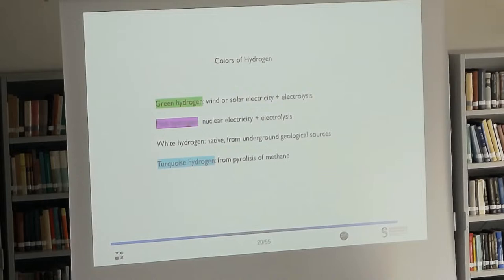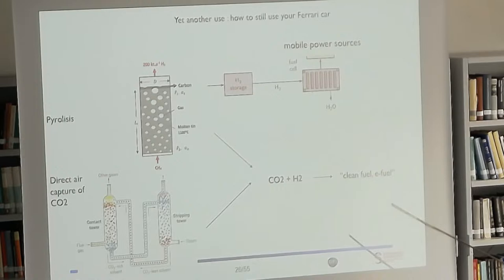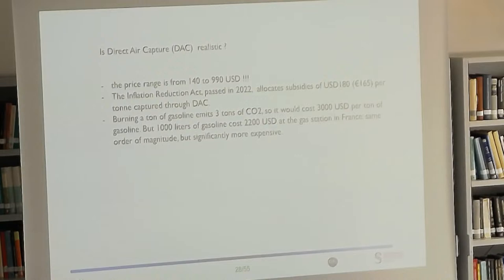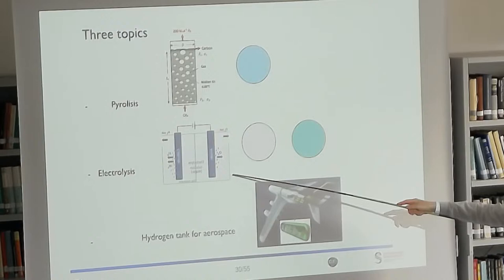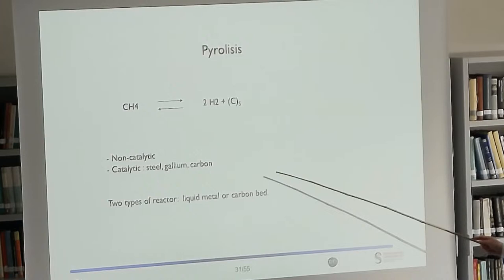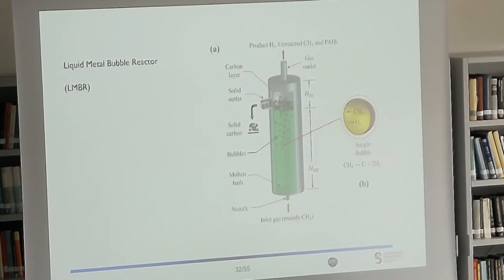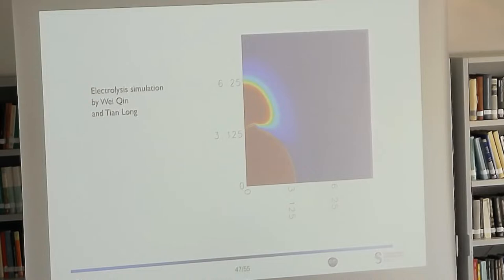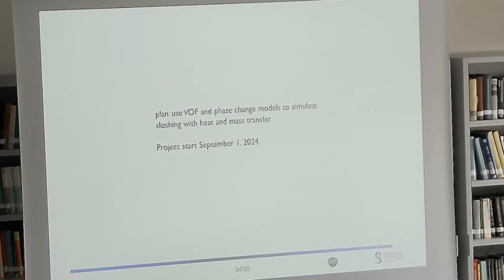Stéphane Zaleski : Producing and using clean hydrogen: three related fluid mechanical problems